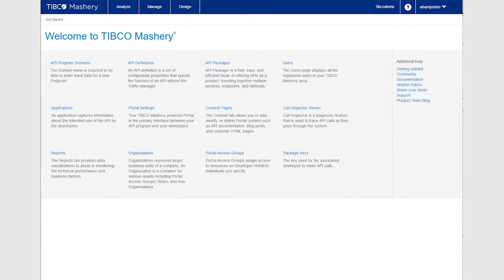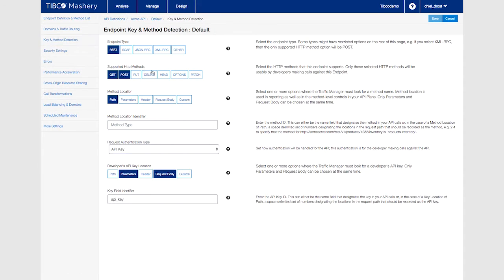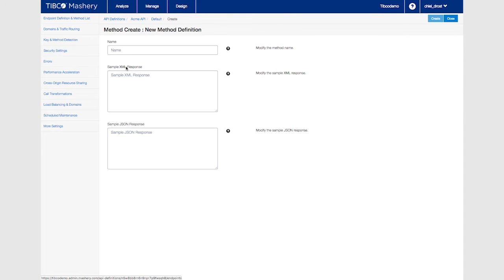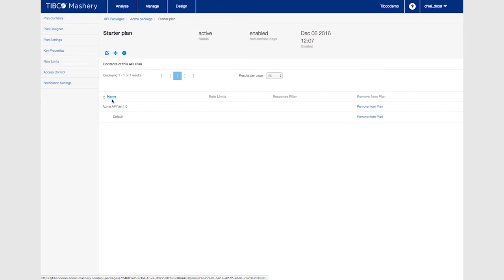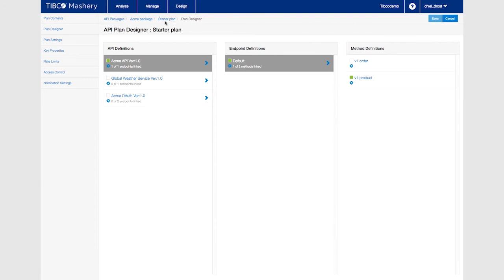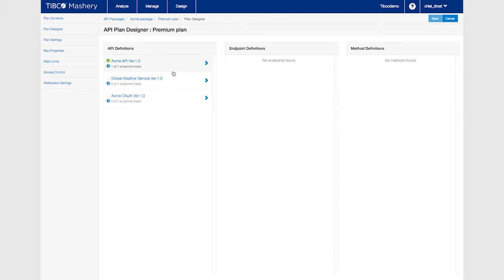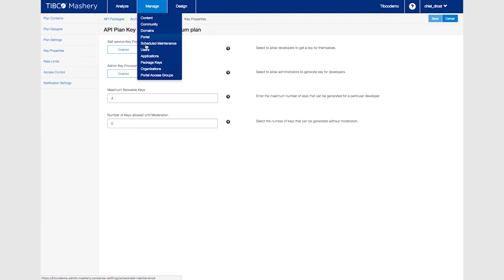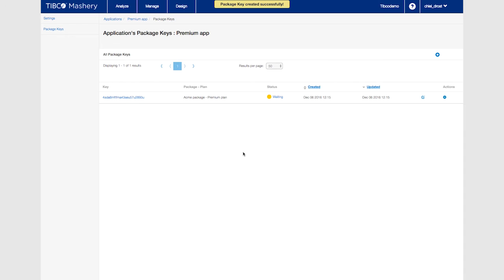Video 3 of Mashery Product Demo Series - Using Mashery to Control Access to Your API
Make sure your API is setup properly for access control, both at the API and method level.